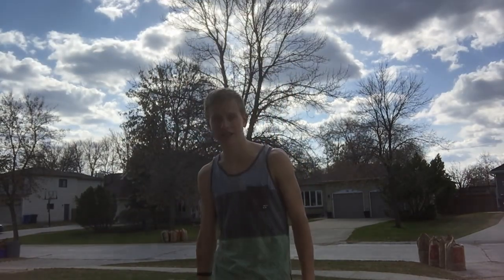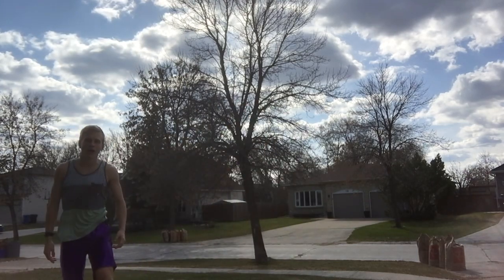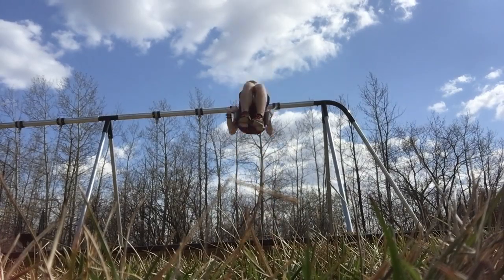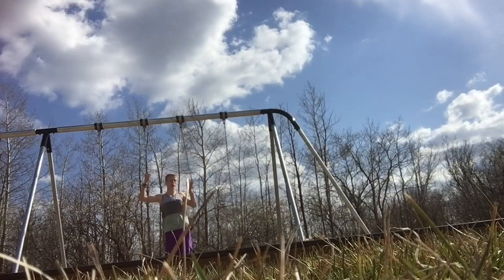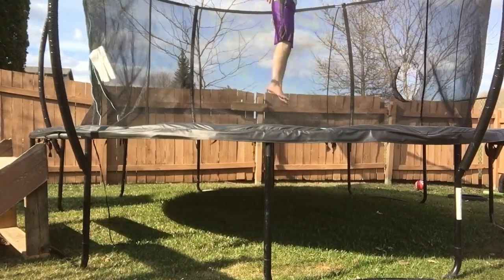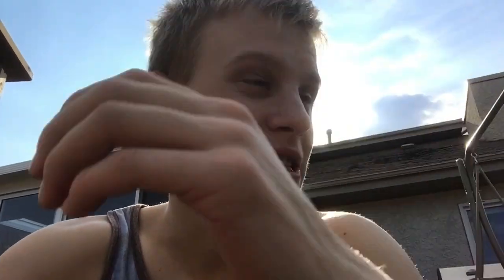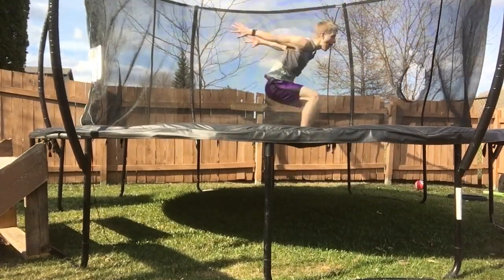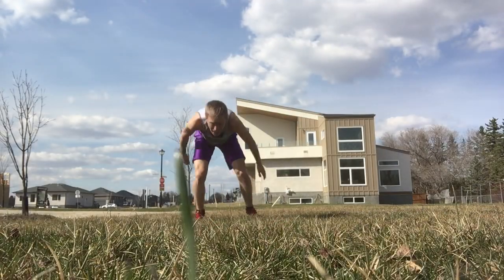Ty's Ground Backflip Tutorial!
Want to learn how to do a backflip on the ground!?  Watch this video to see Ty go through all the steps in his backflip tutorial!  By the way sorry for the bad camera angles!  I had to do all the videoing by myself!

0:00 - Intro and explanation
1:31 - Check out Christian Kolsun's Channel
2:38 - Using the swing 1 ("Seated backflip")
2:59 - Using the swing 2 ("Muscle backflip")
3:18 - Backflip on trampoline (With bounce)
3:47 - "Makakoo" on the ground
4:22 - Tight tuck
4:40 - Backflip on trampoline (No bounce)
5:08 - Commit (Backflip)
5:36 - Outro

Here is the link to Christians Channel!